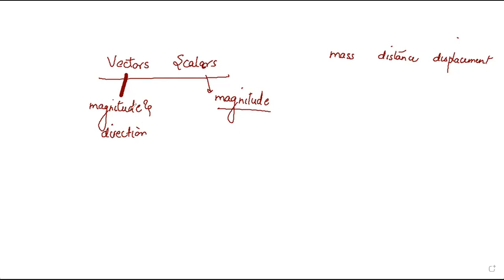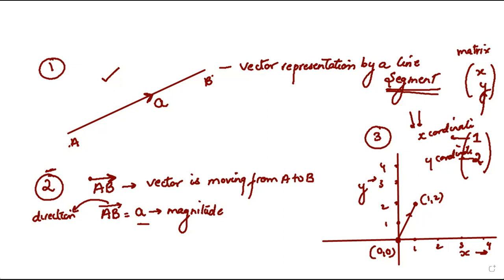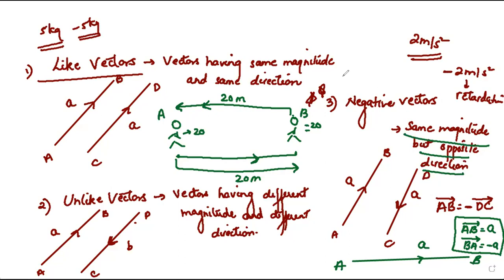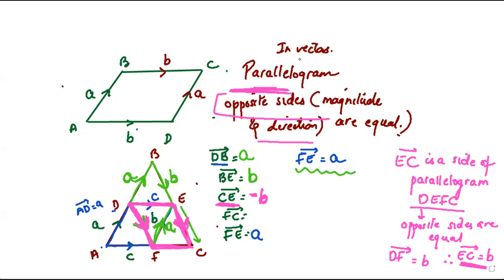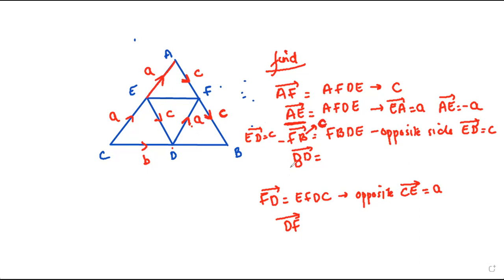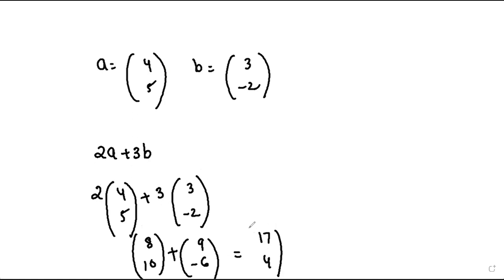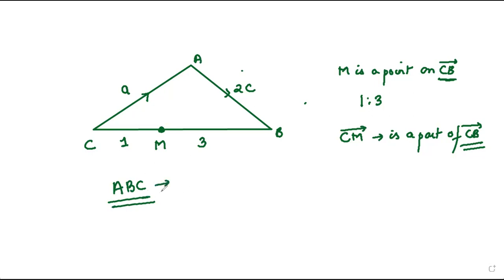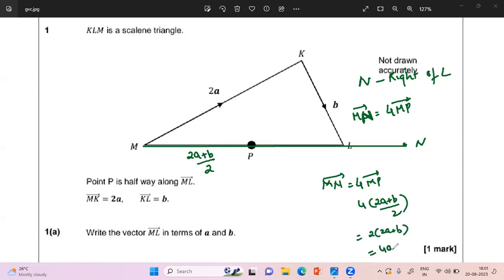RECORDED SESSIONS OF WORKSHOP CONDUCTED ON VECTORS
GCSE/IGCSE
VECTORS